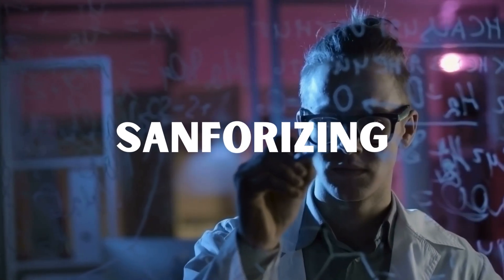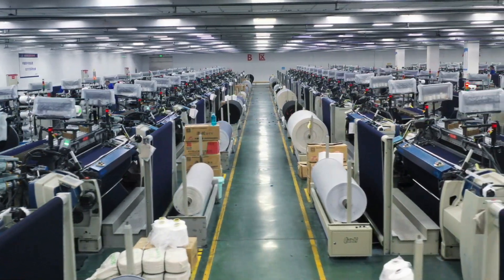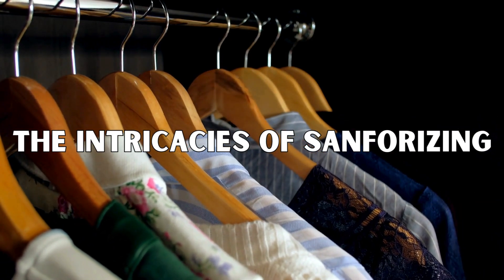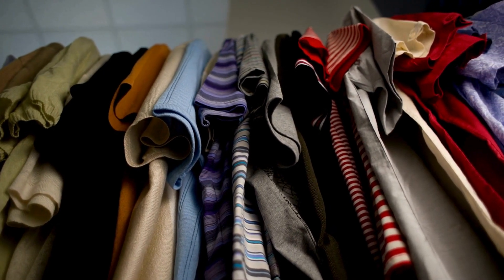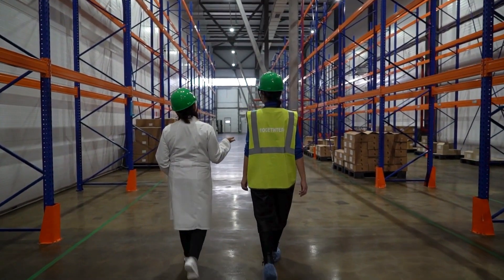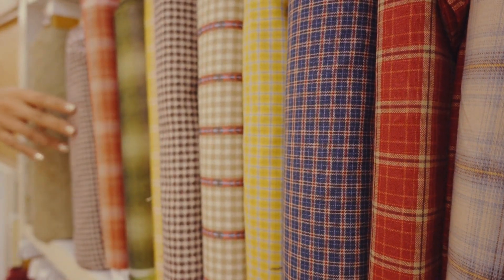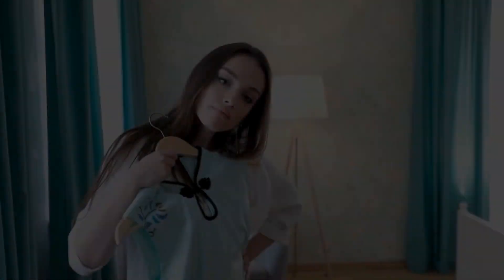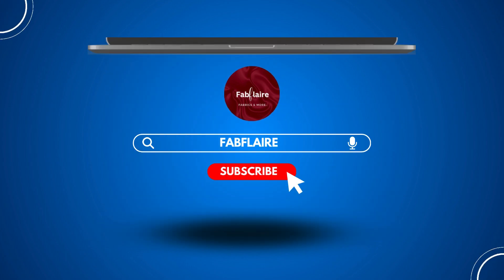Sanforizing Secrets: A Comprehensive Look at the Textile Finishing Process.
Embark on a comprehensive exploration of textile finishing in our latest video, "Sanforizing Secrets: A Comprehensive Look at the Textile Finishing Process." Join us as we unravel the intricacies of sanforization, a crucial step in the journey from raw fabric to refined textile.

From its origins to its modern applications, we'll delve into the secrets of sanforizing and how it contributes to the comfort, durability, and quality of fabrics. Whether you're a textile enthusiast, a fashion aficionado, or simply curious about the processes shaping your wardrobe, this episode is your in-depth guide to the world of textile finishing.

FabFlaire-All.About.Fabrics is a channel dedicated to research on fabrics and everything about them.

Dive into the enchanting world of fabrics alongside us! Join our vibrant community and let's explore the diverse and rich world of textiles together.

"If you've found this video helpful, why not spread the knowledge?

Inspiration and References
Our content is meticulously researched, drawing from reputable sources such as Google, Wikipedia, and leading industry publications.

We also delve into valuable insights from authoritative books on fabrics and textiles.
Books:
-  Textilepedia. Textile and fashion designers,
-  The Golden Thread · How Fabric Changed History.
-  The Textile Reader by Jessica Hemmings

Voiceovers skillfully crafted by Eleven Labs. Explore their services at elevenlabs.io, transforming our content into engaging narratives.